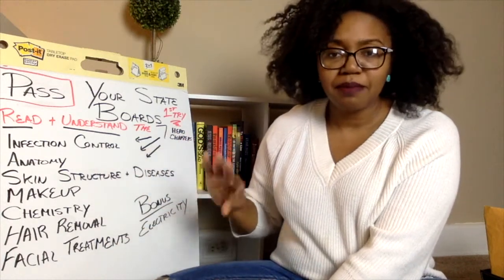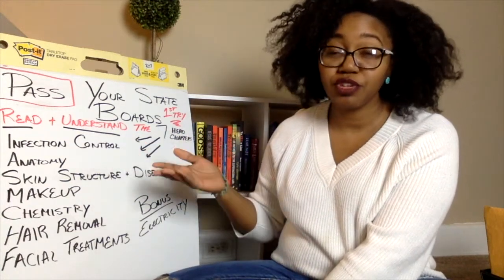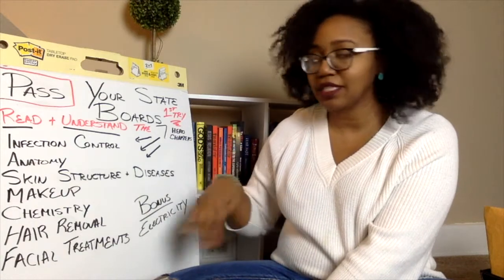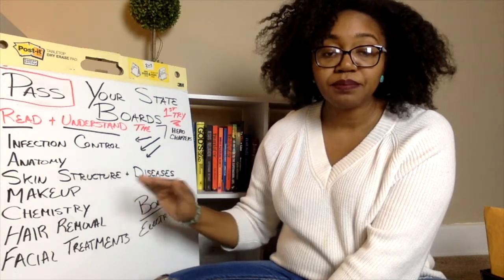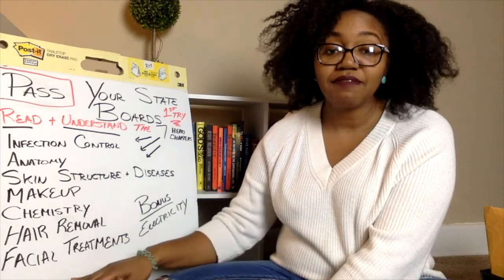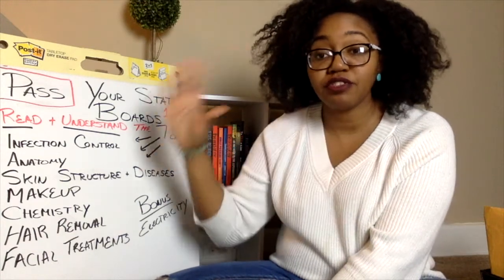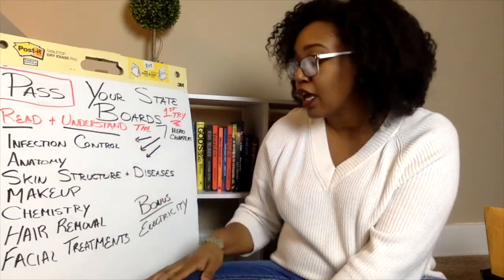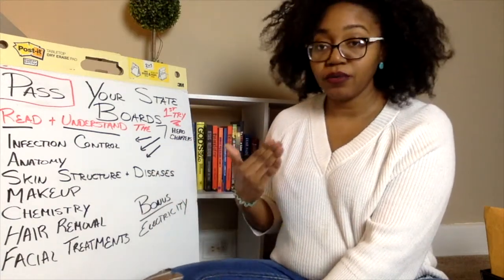Esthetic Students Edition | How to Pass State Board Exam on the 1st Try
In this video, I share my methodology that has helped my students & graduates even English as Second Language Learners PASS STATE BOARDS! It is easy, simple, and STRESS-FREE! ESTHETIC STUDENTS EDITION!

This month I am doing a 28-day challenge to help students just like you pass your test, understand the theory, or simply refresh your skill.

Do you even clubhouse? Find me... @SableAlbanese